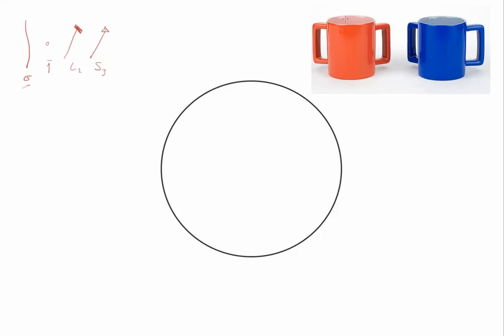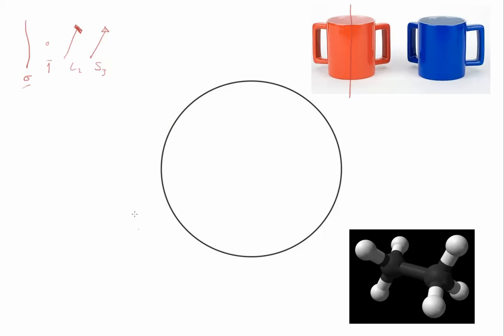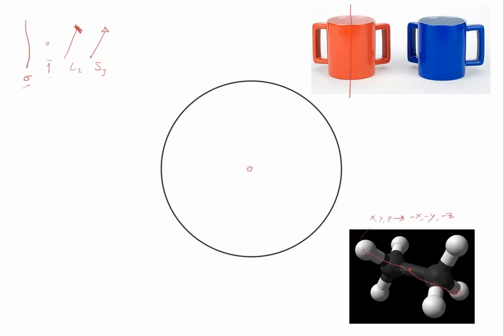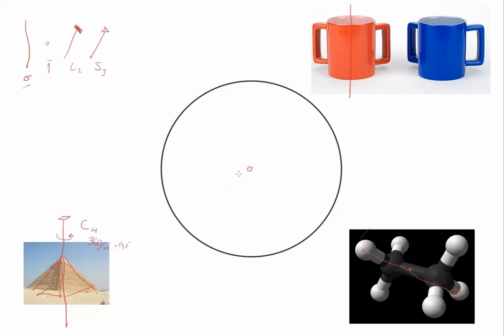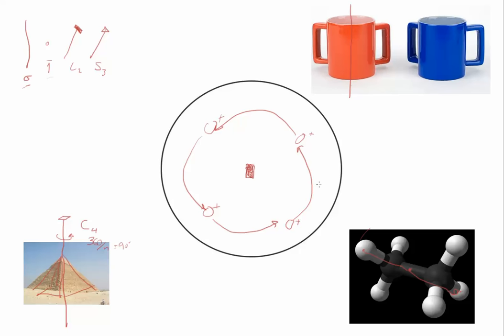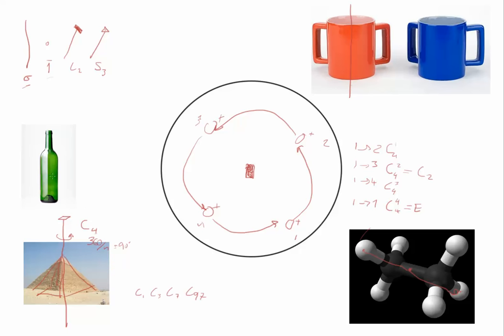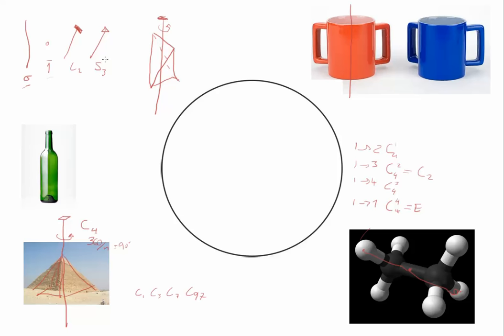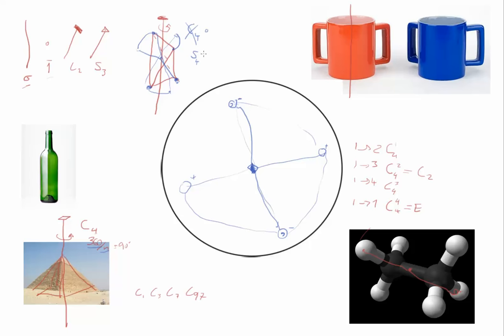Point Group Symmetry Elements {Texas A&M: Structure of Materials}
The 4 fundamental point group symmetry elements: inversion point, mirror plane, proper rotation, and improper rotation axes.